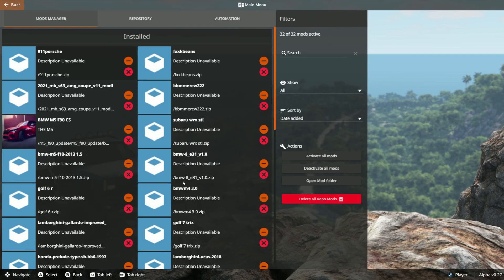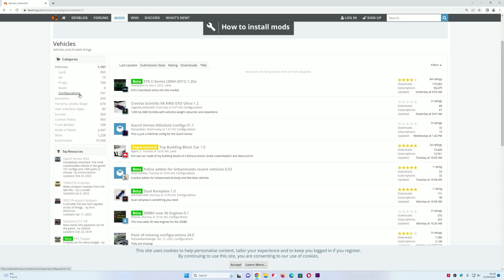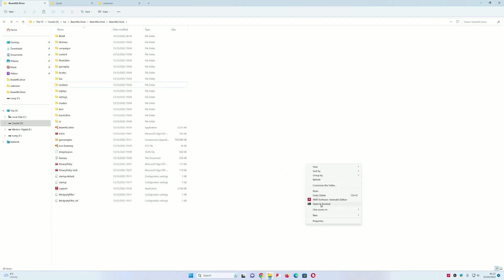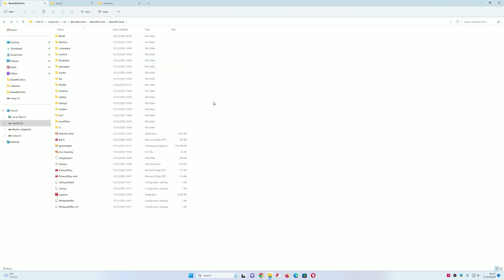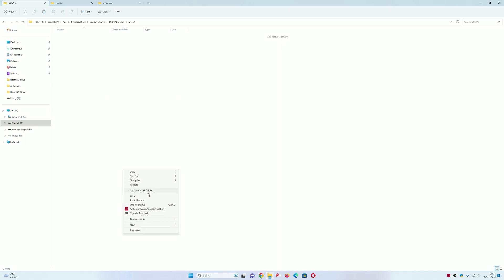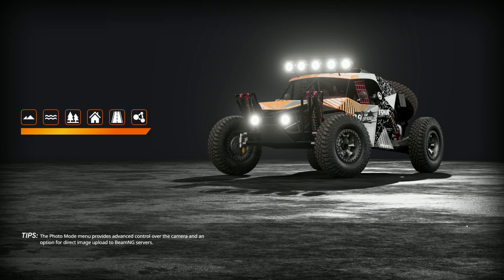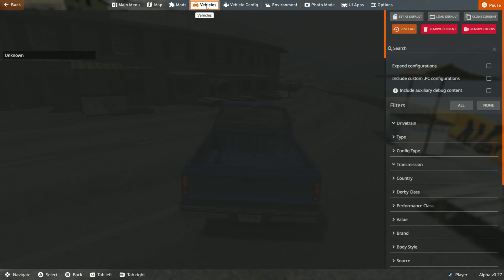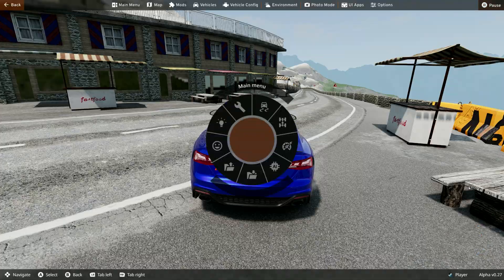How To Install Mods On BeamNG Drive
How To Install Mods in BeamNG Drive

How to change car in beamng

how to change map in beamng